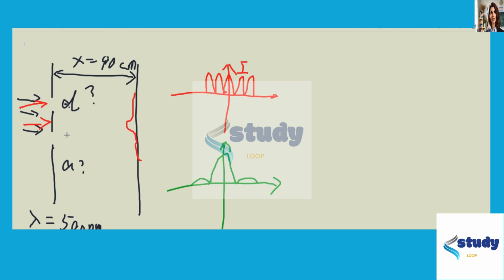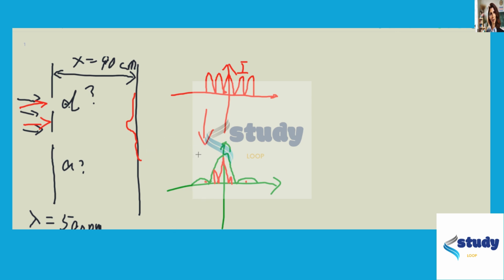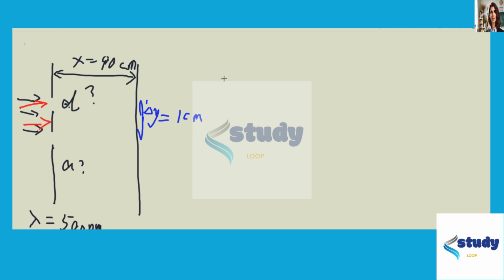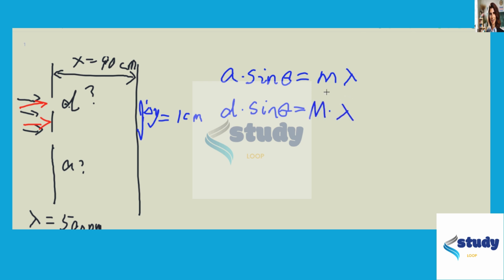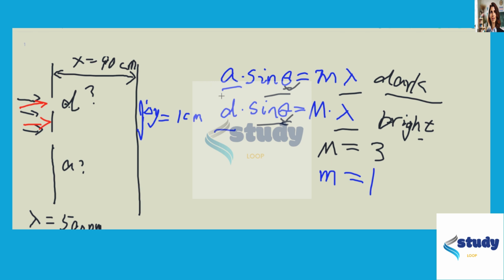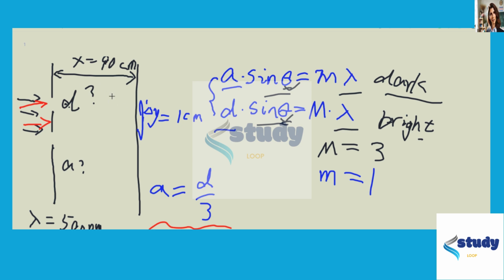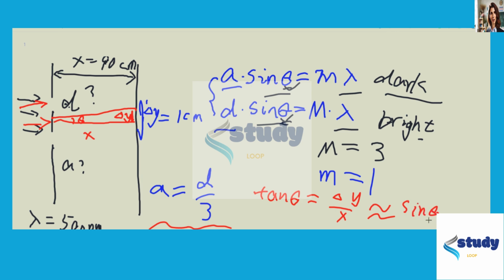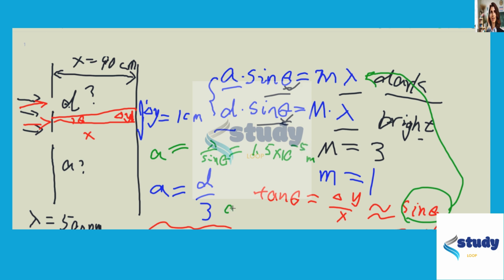[Physics] Laser light of wavelength illuminates two identical slits, producing an interference pat